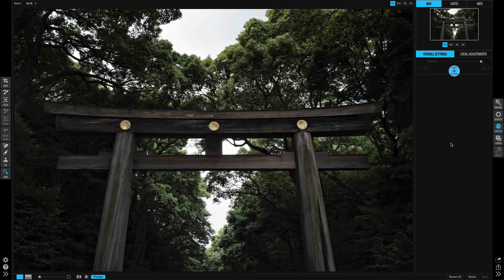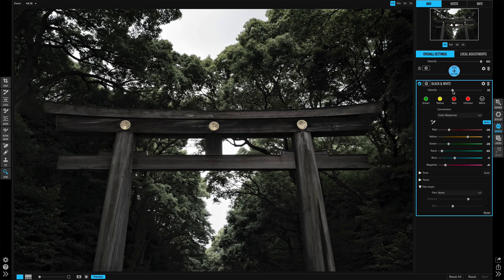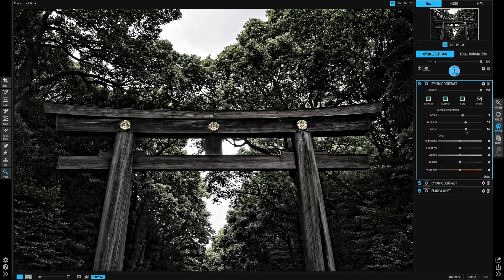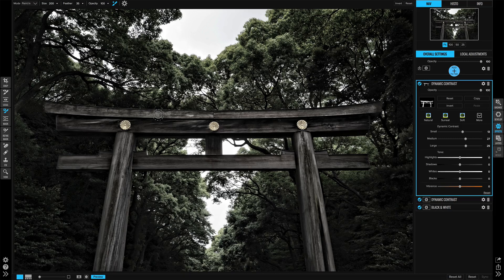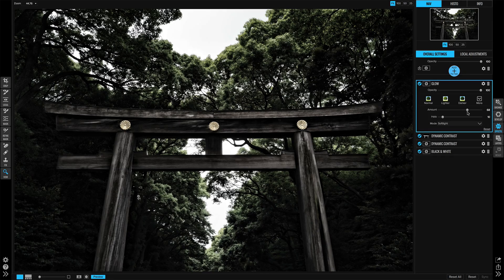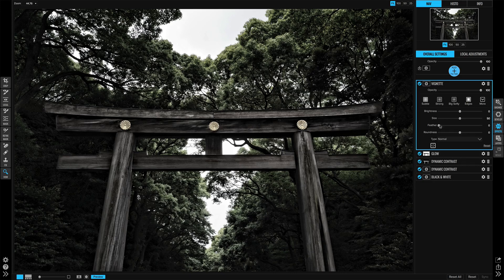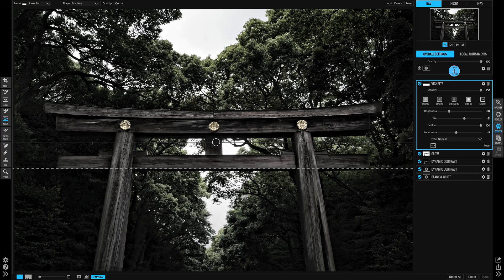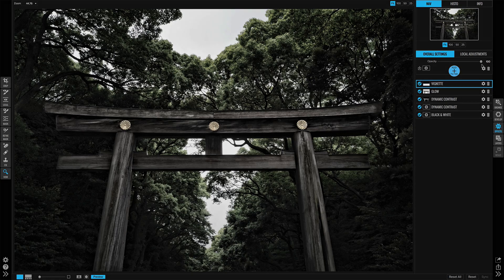Mask To Accentuate Your Subject – ON1 Photo RAW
A photograph with a strong and clear subject grabs a viewer’s attention. ON1 Photo RAW makes it fast and simple to accentuate the subject in your scene. Join ON1 Guru Scott Davenport as he uses filters and masks to make his photo’s subject pop.